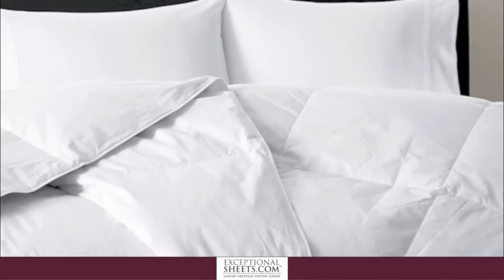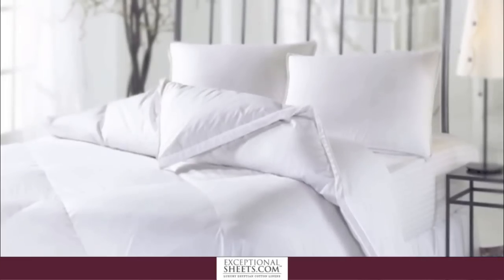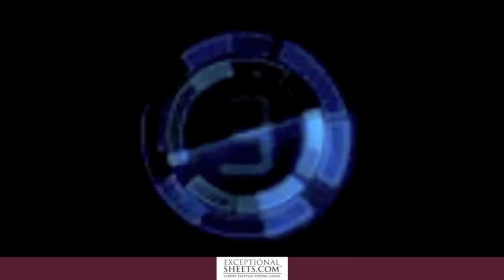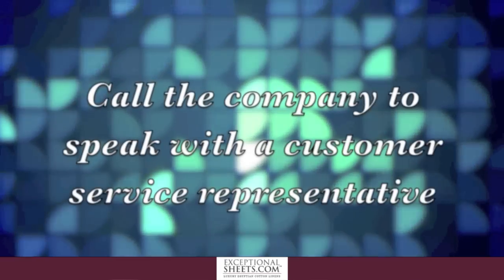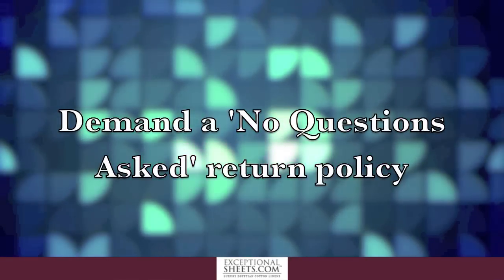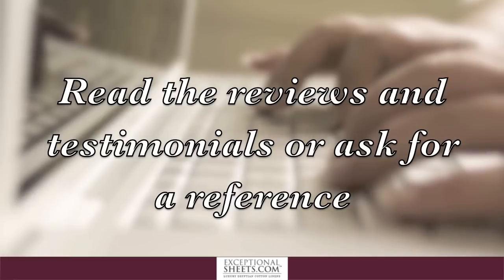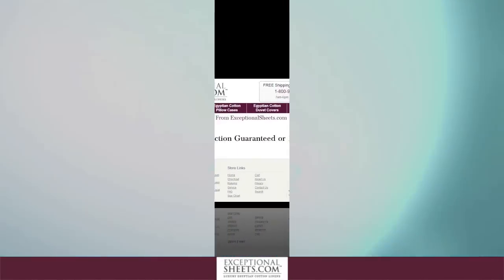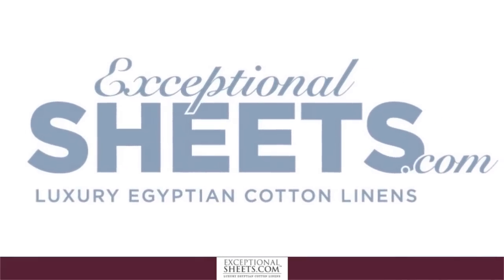Spot Fake Egyptian Cotton Sheets - Exceptionalsheets.com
The market for knock-off Egyptian cotton materials is at an all-time high as a result of the luxurious reputation of the fabric. Instead of buying in to cheap thrills of luxury linens, Saunders offers bedding shoppers a few tips on how to minimize their likelihood of falling victim to vendors selling fraudulent Egyptian cotton sheets.